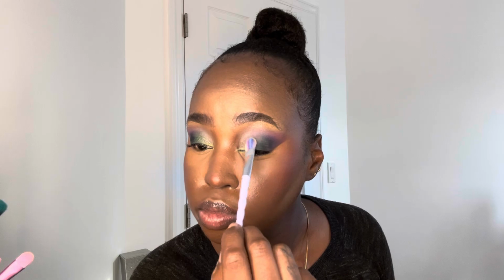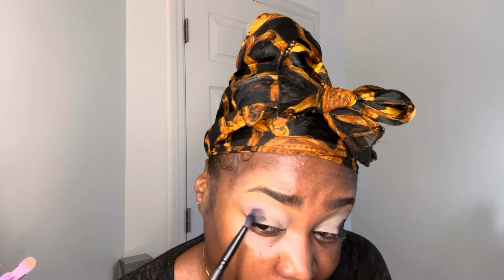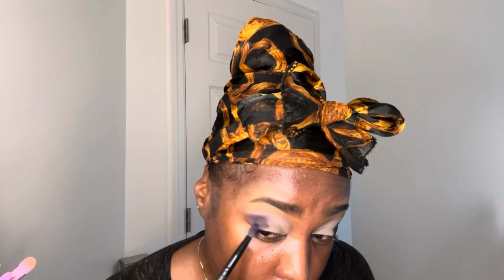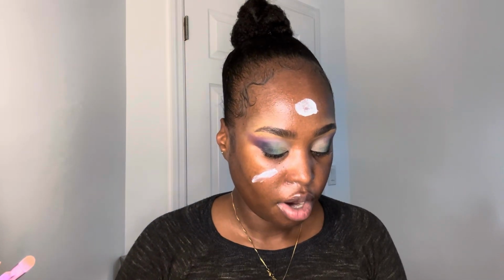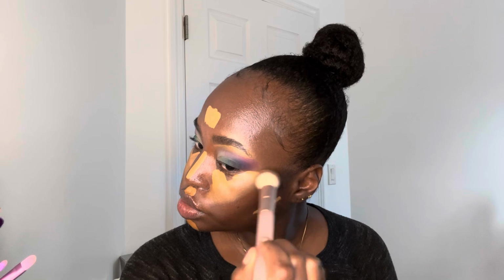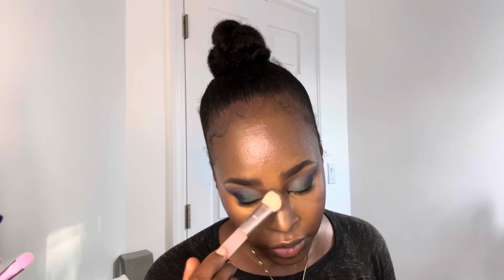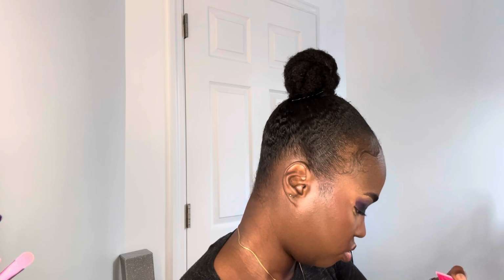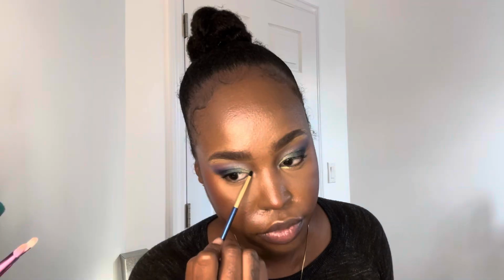MAKEUP & COFFEE: a chatty & colorful grwm 🪲